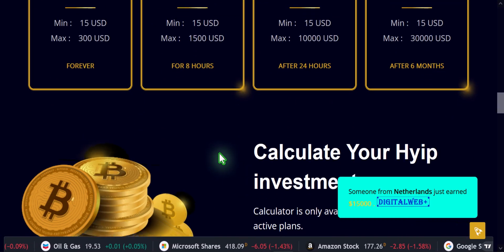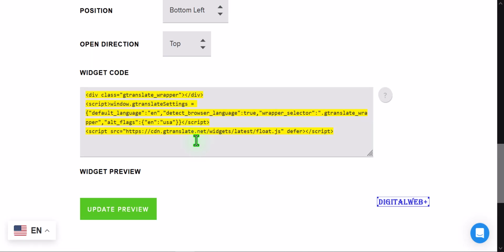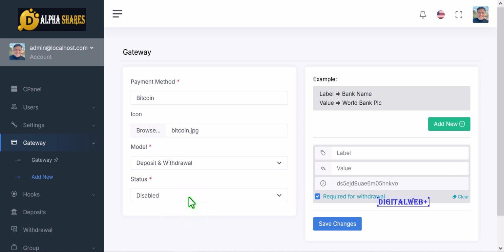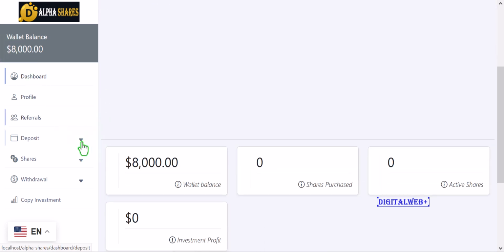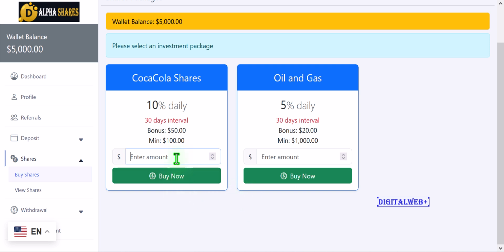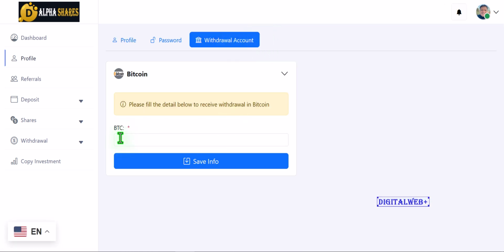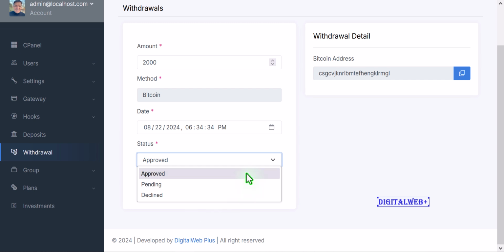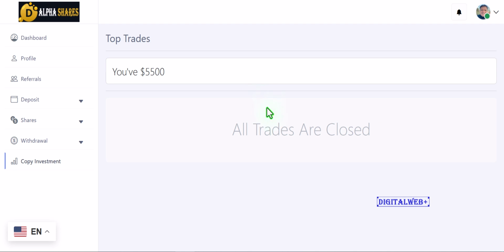Alpha Shares Investment Script (HYIP)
Our Alpha Shares investment website script was built to fill the gap between traders and investors. This script can be used as a high-yield investment program or otherwise.

This script comes with a free installation video on request